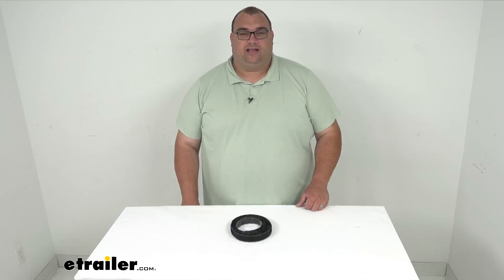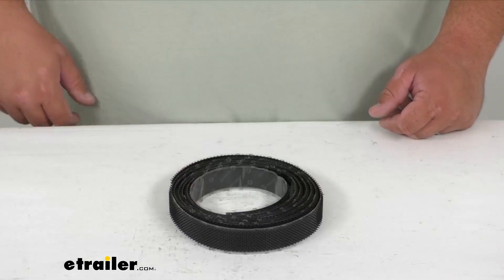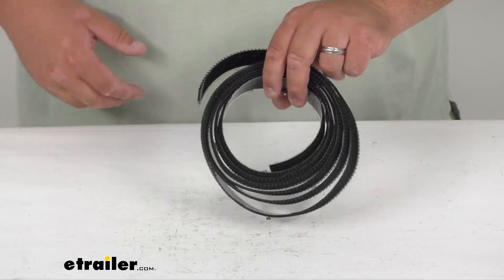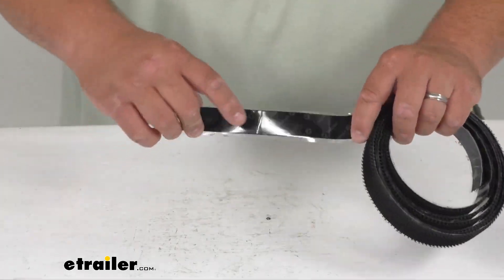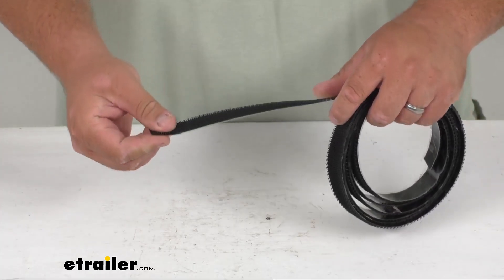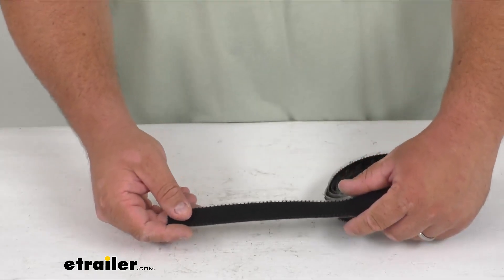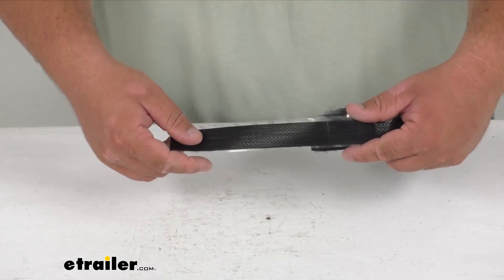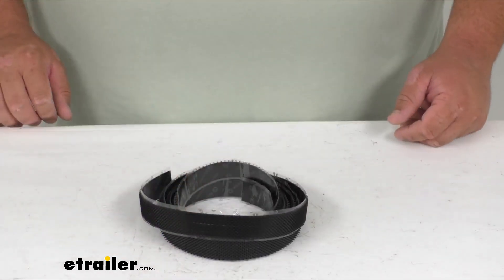etrailer | Detailed Breakdown of the Replacement Self-Adhesive Hook Strip